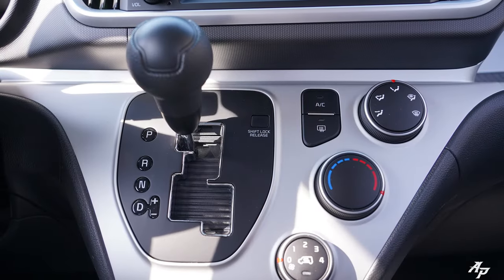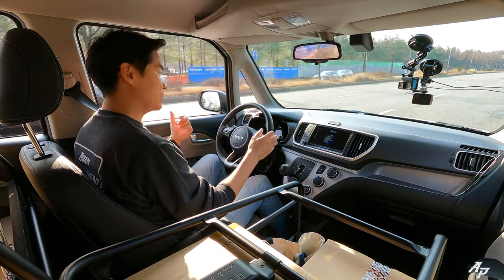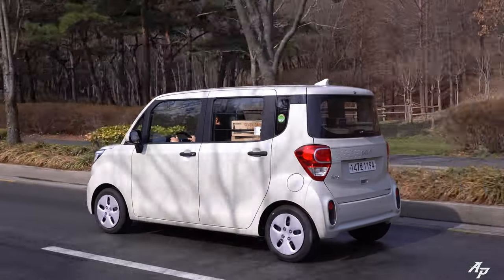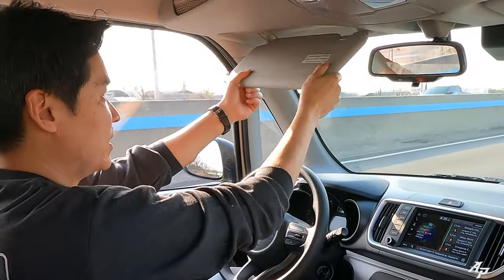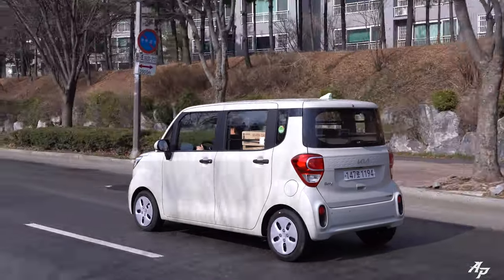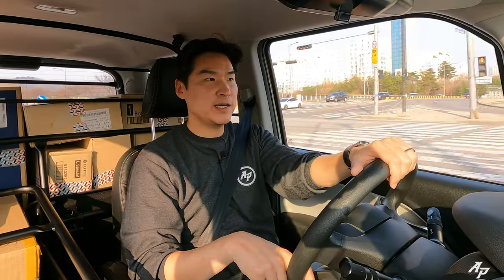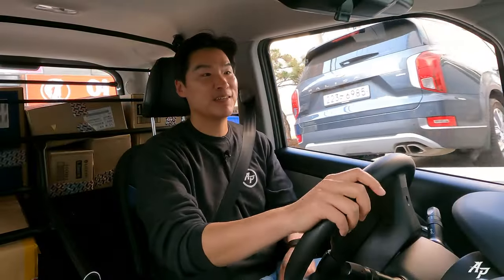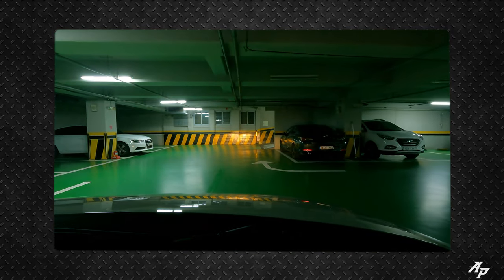One Person Van from Kia Review? – Pandemic changed how cars are made!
Kia just rolled out this one person van, so we are going to review it today.  Basically, the pandemic changed even how cars are made.  With more needs for delivery and pickup services here in Korea, Kia just rolled out one person van here in Korea.  This Kia small van is based on the 2022 Kia Ray, which shares many of its components with the Kia Picanto. The Kia commercial van is powered by 1.0 MPi gasoline engine producing about 75hp and 70lb.ft of torque. So, let’s see if this unique small delivery van can be the best small city car for people on the move!